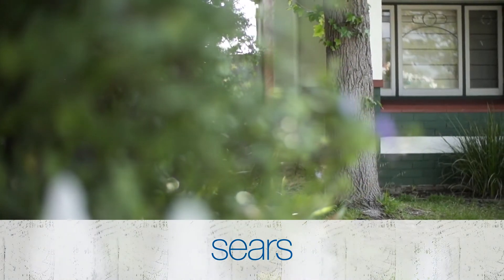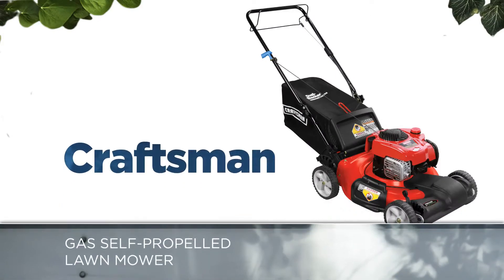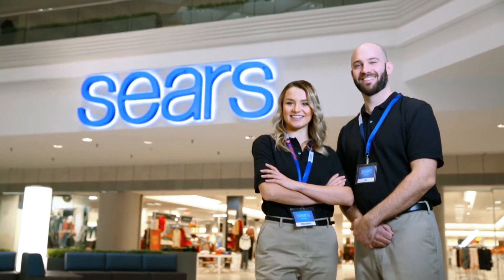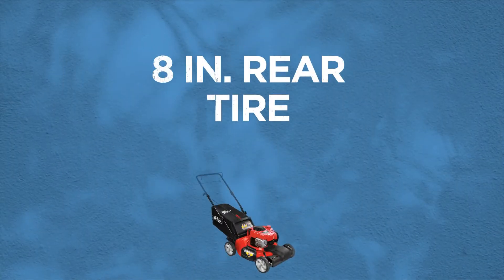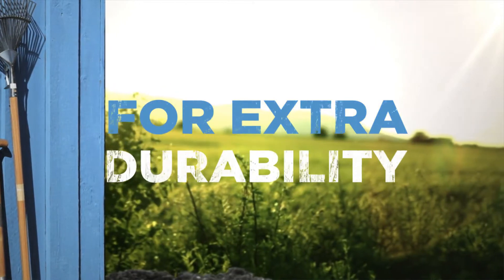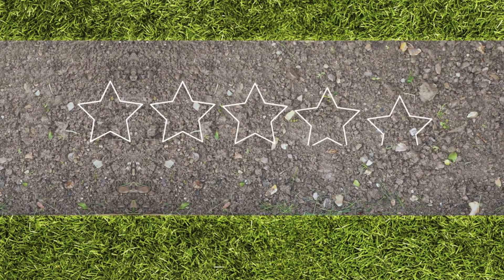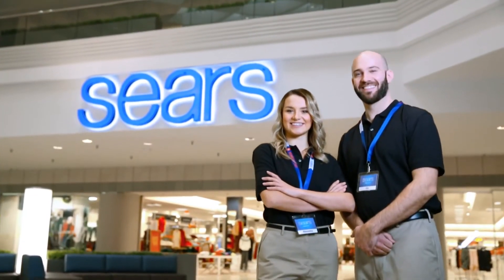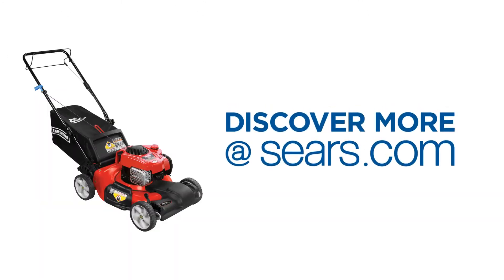Craftsman 6.25 Engine Torque Front Wheel Drive Mower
The Craftsman 6.25 engine, 185cc was a top of the line lawnmower engine at the time when it was first produced in 1999. It generates 20 hp which is very impressive. It can produce a torque of 9.72 ft/lb and push a 7-pound cutter through 1 acre of grass in only 40 minutes. The engine case and other components are perfectly designed so that they are easily removable. Also, removing them is not hard as you can arrange your tools around the mower and quickly remove these parts  when you need to repair or replace them.